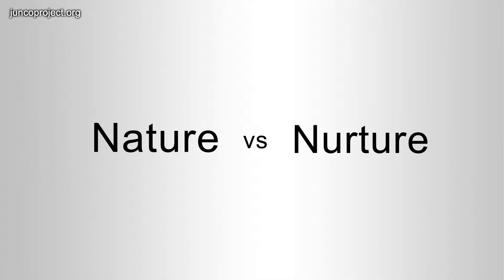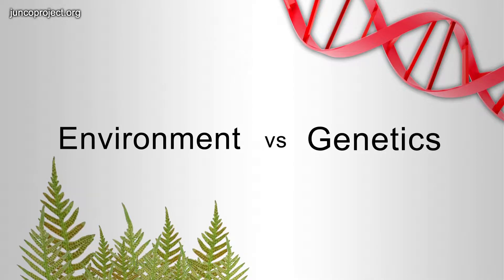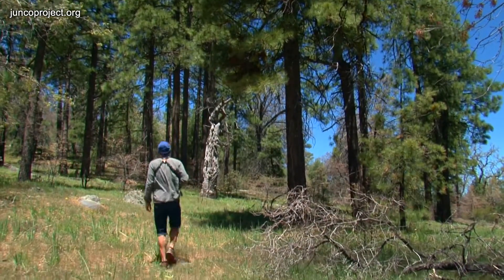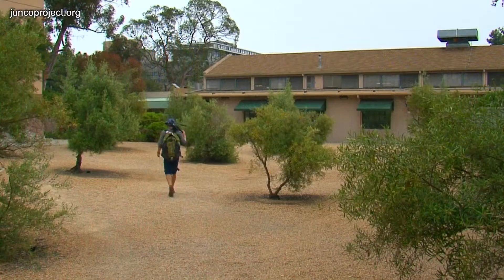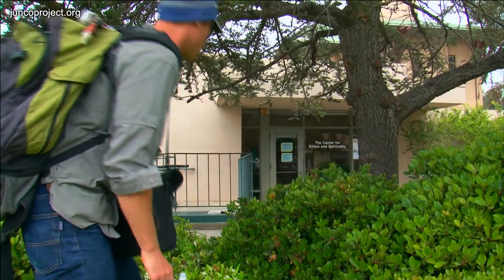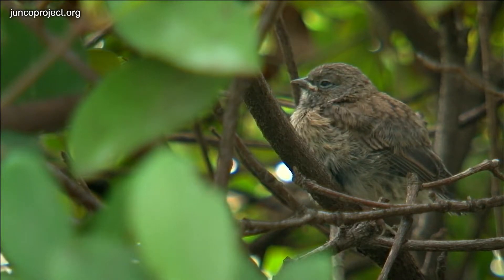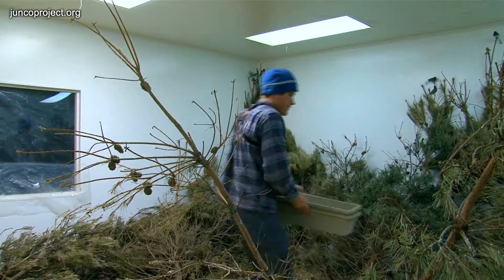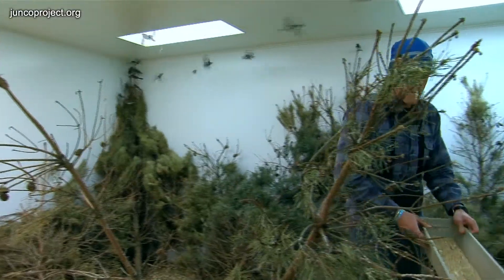Juncos Video 3